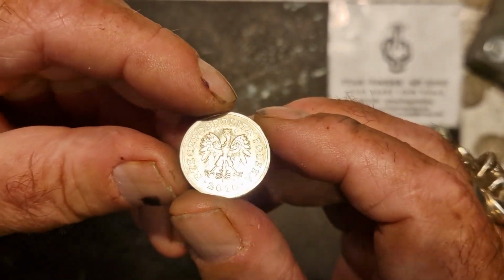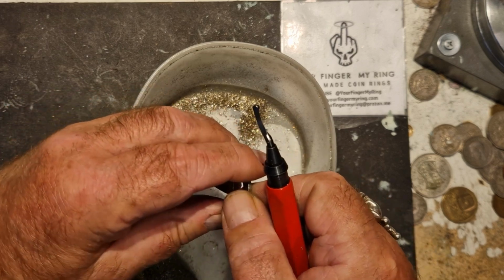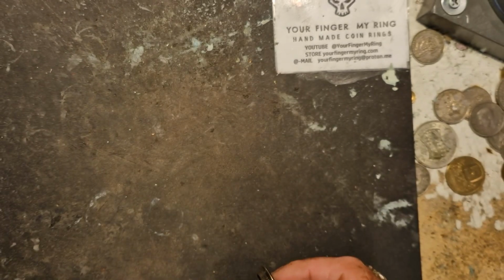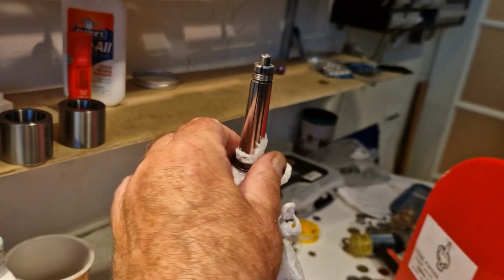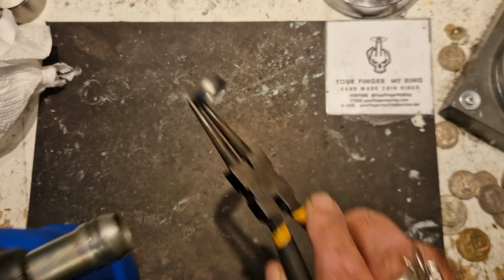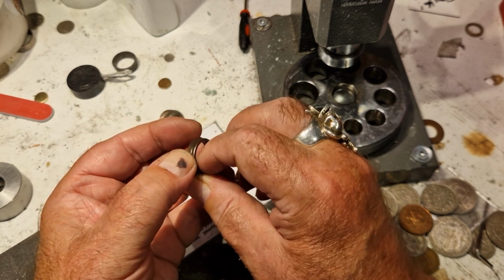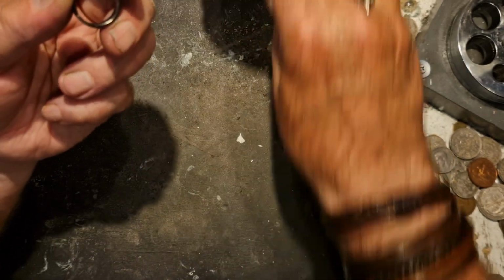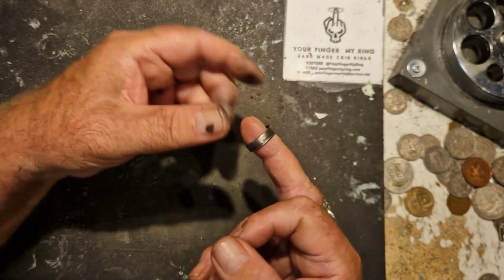How to make a Ring from 1 zloty - DIY tutorial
In this DIY tutorial, learn how to make a ring from a coin in just a few simple steps. Discover the art of ring making and create your own unique piece of jewelry. Don't miss out on this fun and informative video!

 If you like me to make you a custom coin ring please let me know. I film me making your ring and post the whole process from start to finish and post on YouTube for you to watch and hopefully enjoy.

⌚ TIMESTAMPS
00:00 - intro
00:24 - making a centered hole in the coin
02:18 - deburring the edges
02:50 - annealing the coin
03:34 - folding the coin
04:35 - finishing edges with sandpaper
05:10 - stretching the ring to size & annealing the coin
08:40 - reducing the ring
11:26 - deburring the lip
12:55 - polishing the ring
14:43 - outro